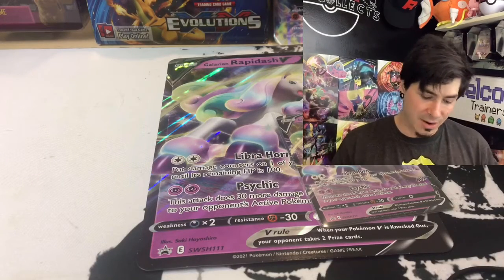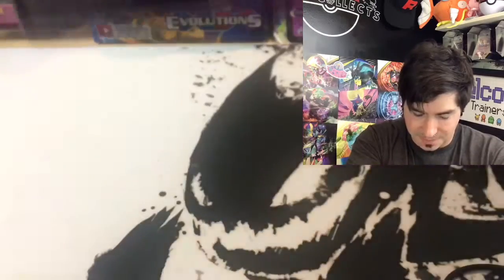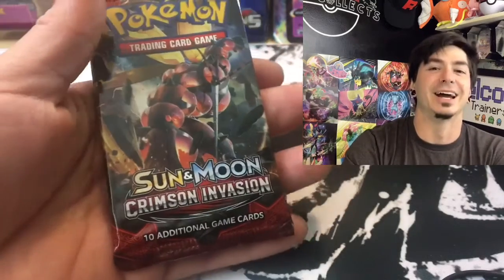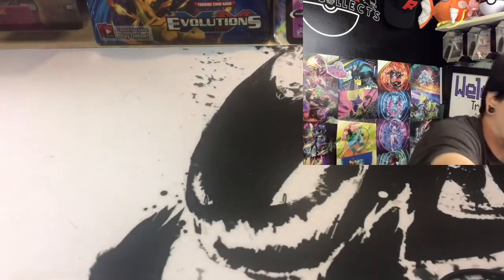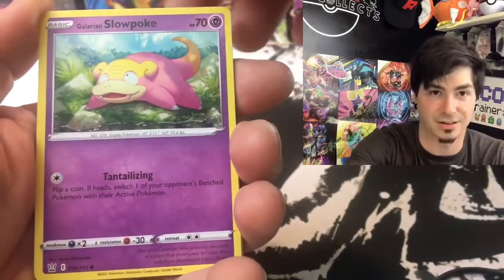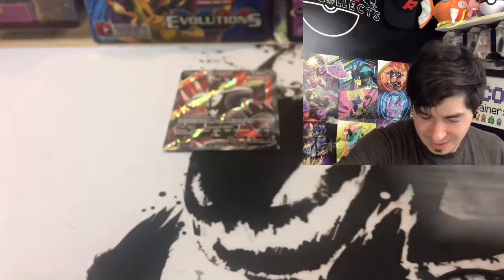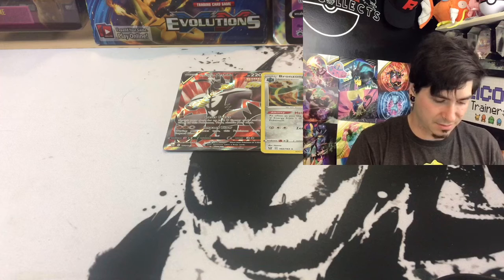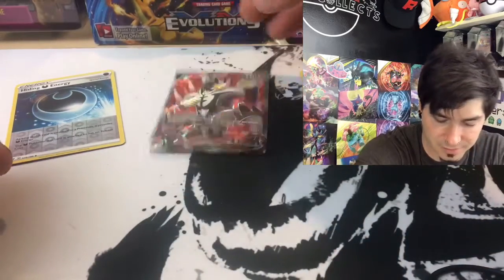Opening Galarian Rapidash box!!